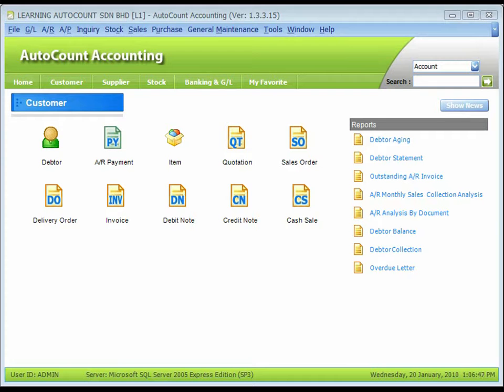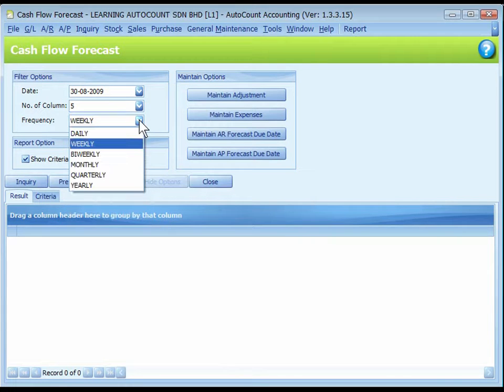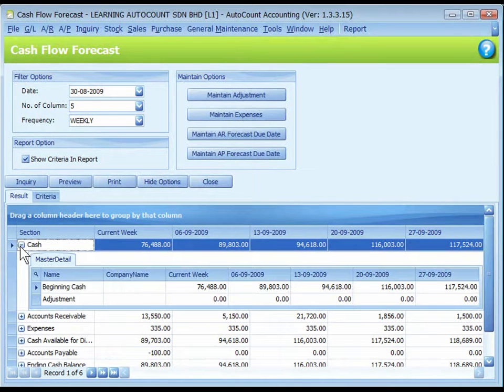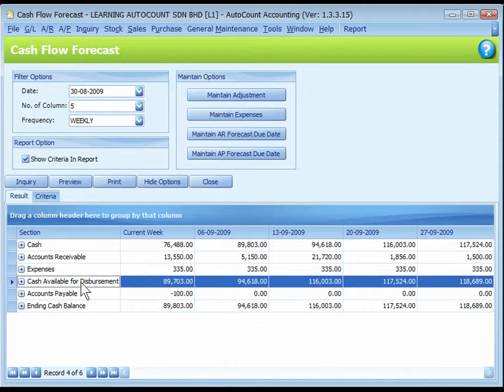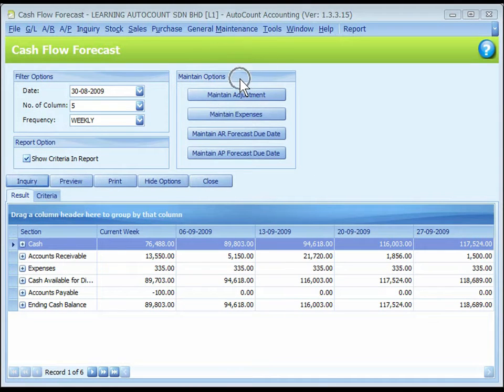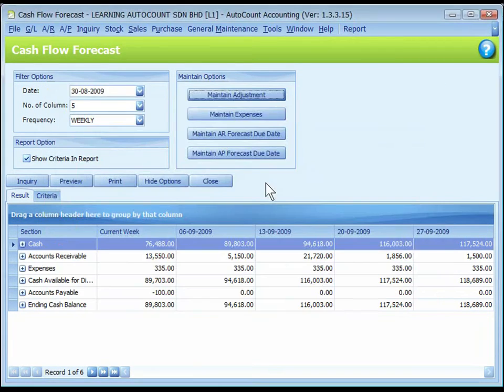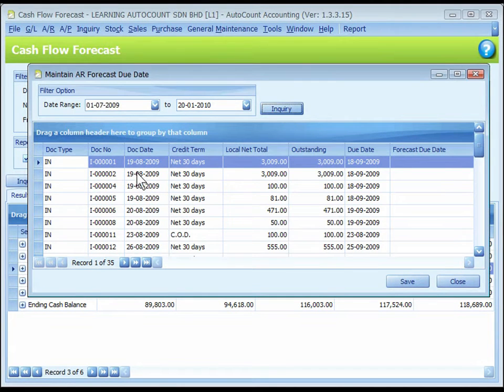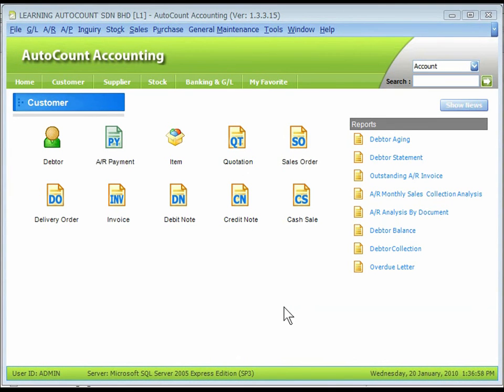AutoCountVideo 34 Advanced Financial Report